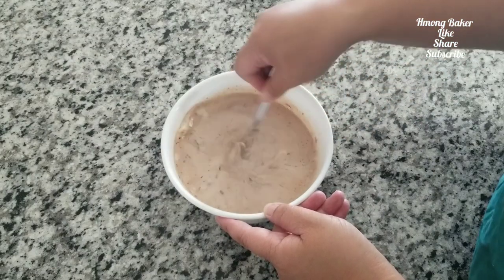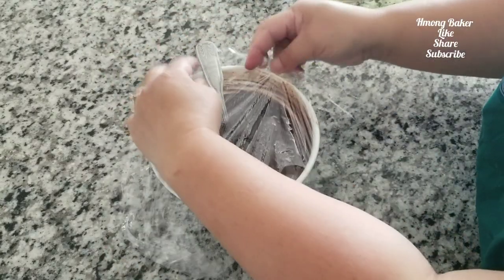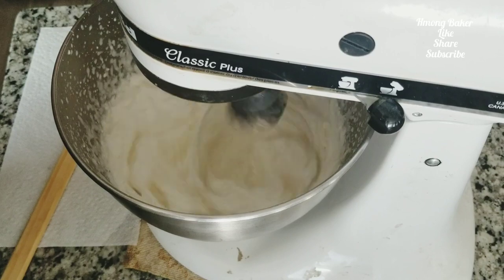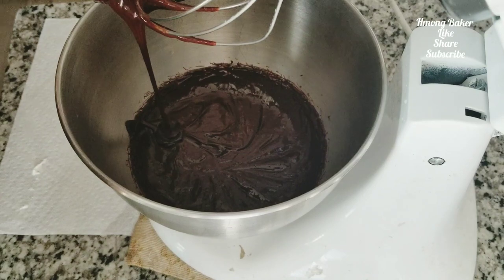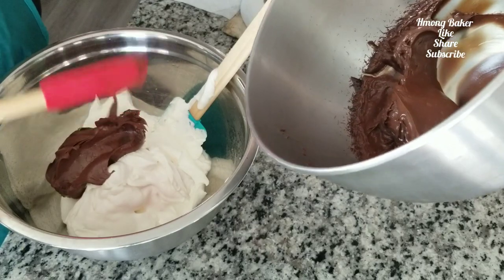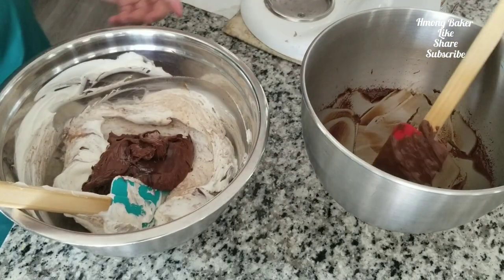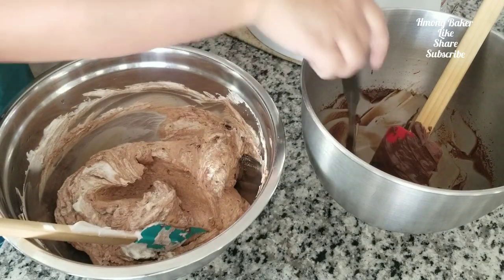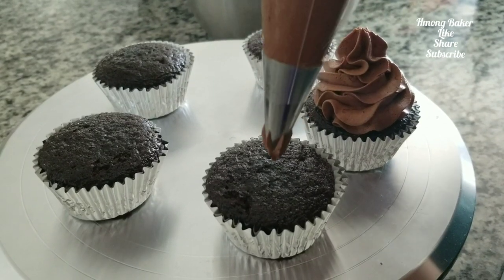Chocolate Ganache Whip Cream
Hi guys! My first voice over! Lol
I decided to redo my ganache whip cream recipe with a voice over instead, since there was so much I was putting on screen. Let me know what you think of this video.

Chocolate ganache whip cream recipe:

Chocolate ganache:
One 12 oz bag of chocolate chips
3/4 cup of heavy whipping cream (OR just enough cream to cover the chocolate chips)
Place in microwave 1 minute 30 seconds
Stir until smooth consistency
Cover with plastic wrap and set aside to chill
Once cooled, whip until lighter in color and soft peak

Whip cream:
2 1/2 cup heavy whipping cream
1/2 cup powder sugar
1 tsp vanilla
Whip until soft peak

Fold chocolate into whip cream and ready to use!